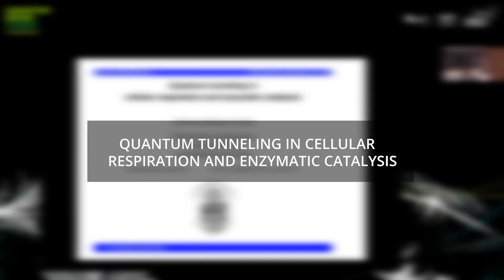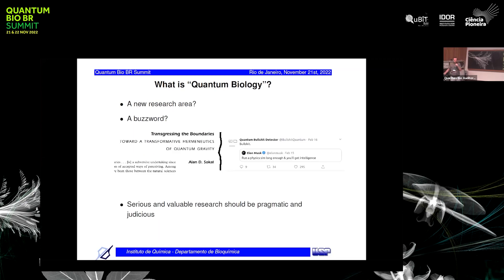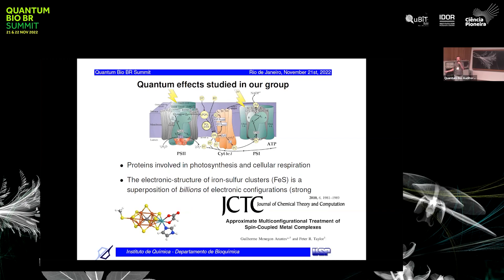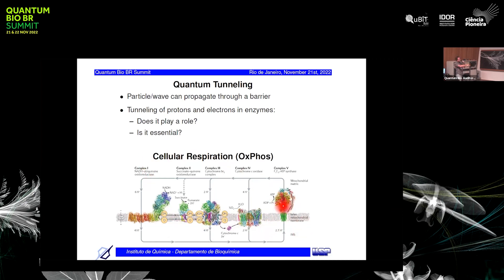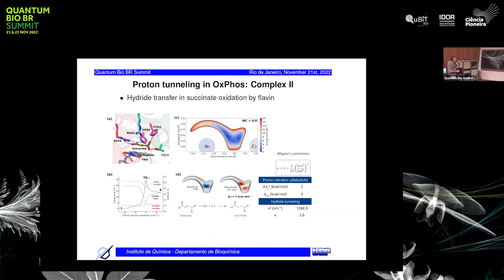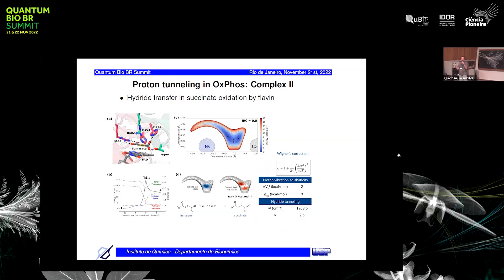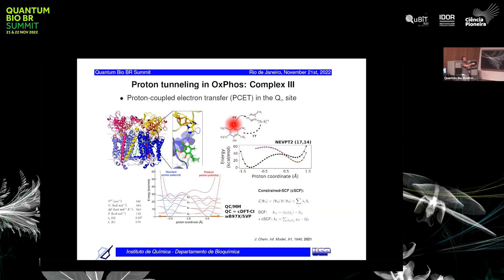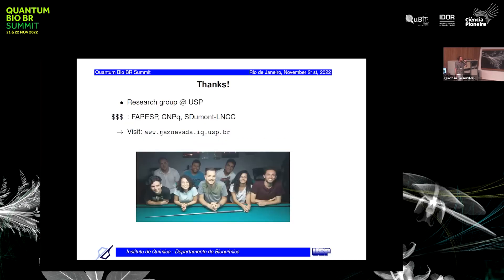Quantum Bio BR Summit 2022: Quantum tunneling in cellular respiration and enzymatic catalysis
Nos dias 21 e 22 de novembro de 2022, o Quantum Bio BR Summit reuniu na cidade do Rio de Janeiro cientistas, estudantes e entusiastas para uma série de palestras sobre Biologia Quântica.

Guilherme Menegon (USP) falou sobre como ocorre o tunelamento quântico na respiração celular e a catálise enzimática.

O Quantum Bio BR Summit foi realizado pela iniciativa Ciência Pioneira em parceria com a Universidade da Califórnia (UCLA) e o Instituto D'Or de Pesquisa e Ensino (IDOR).